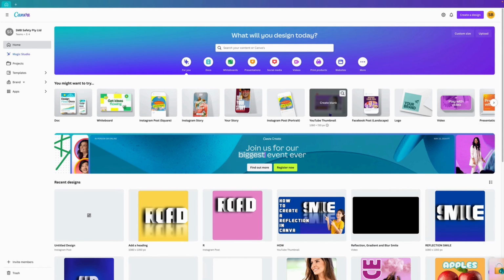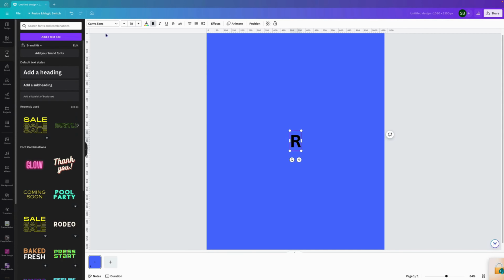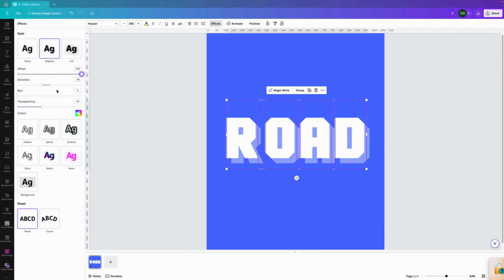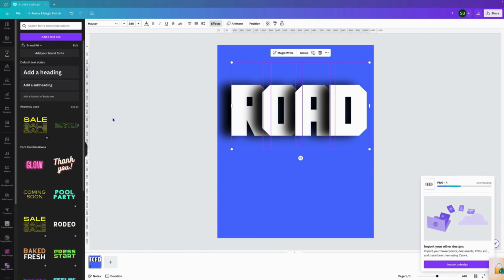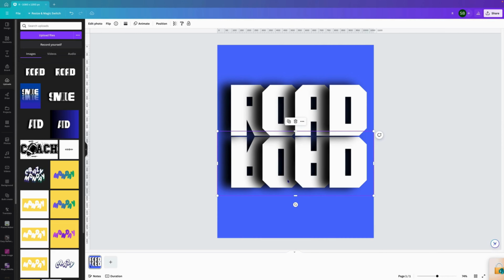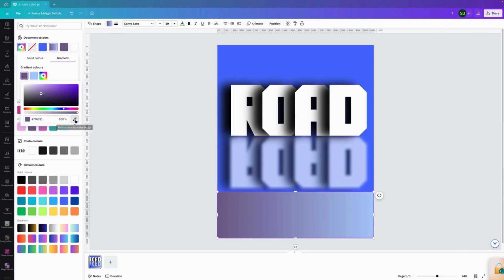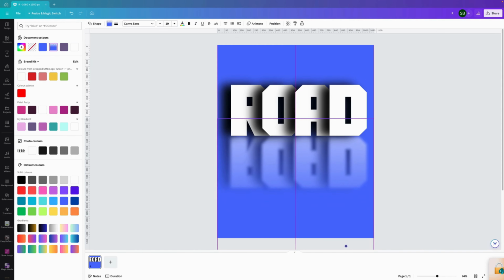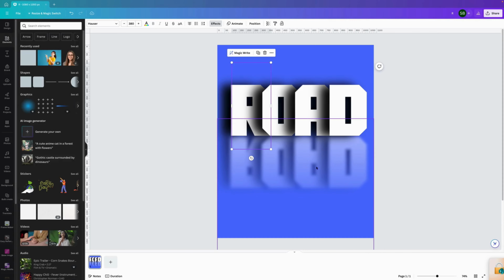How to Create Stunning Reflections in Canva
How to Create Stunning Effects in Canva | Shadow Text, Gradient, & Reflection Tutorial
Welcome to "How to Create Stunning Effects in Canva" tutorial! In this step-by-step guide, you'll learn how to elevate your designs with captivating effects like shadow text, gradient backgrounds, and reflections using Canva's powerful tools.

Are you looking to add depth and dimension to your designs? Learn the secrets to creating eye-catching shadow text that makes your words pop off the page!

Want to create a mesmerizing background? Discover how to use gradients to seamlessly blend colors and bring your designs to life with vibrant hues!

And that's not all! Uncover the tricks to adding stylish reflections to your images and text for that professional touch.

Whether you're a seasoned designer or just starting out, this tutorial will unlock a world of creative possibilities in Canva.

Let's dive into the world of stunning effects together!